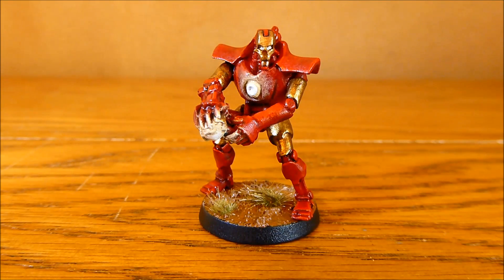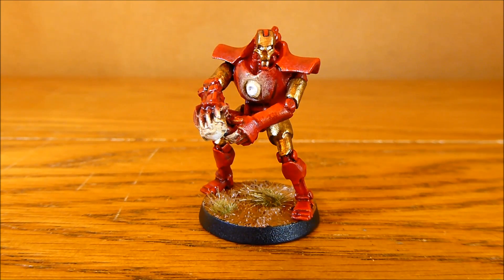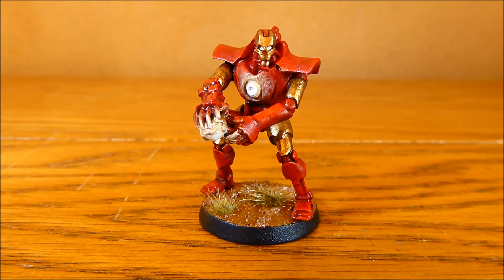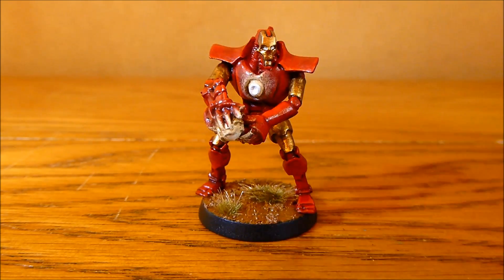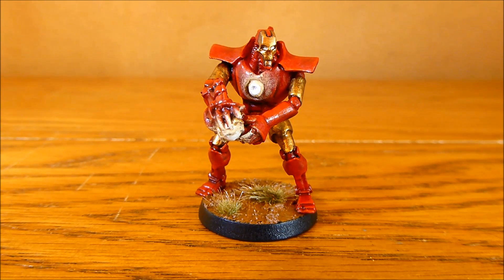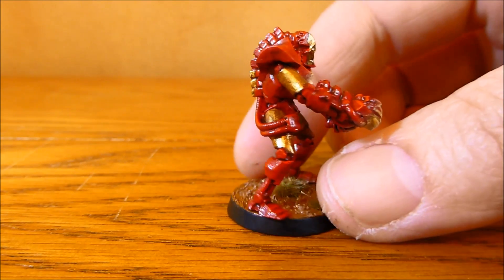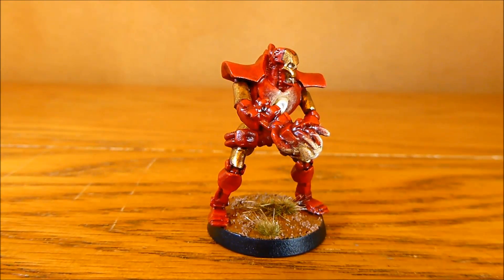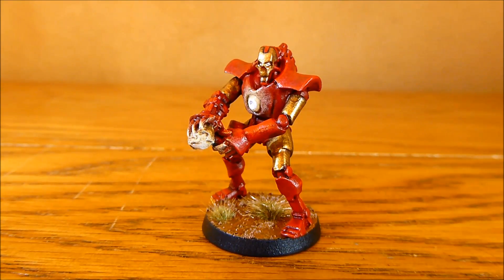Iron Man Necron Showcase (Marcuscus69 Comp)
Please check out Marcuscus69 and give him a sub. Don't forget to say that I sent you ;)